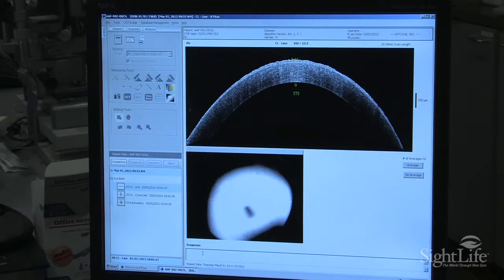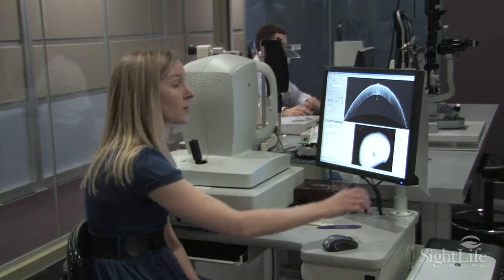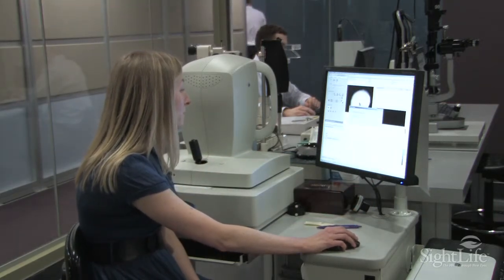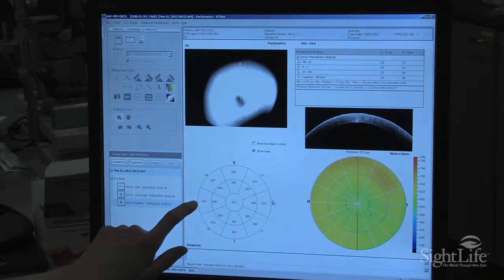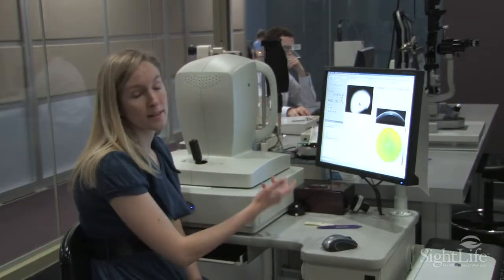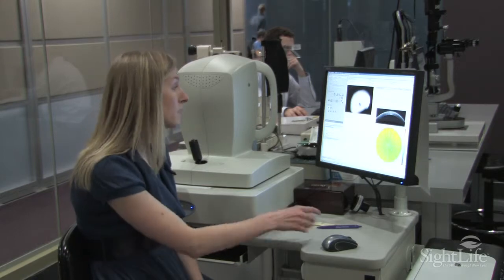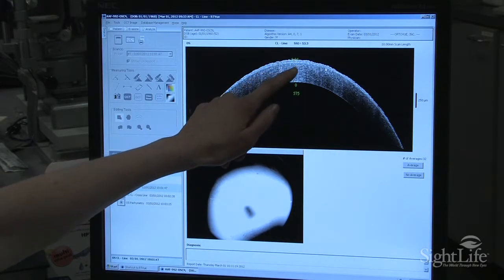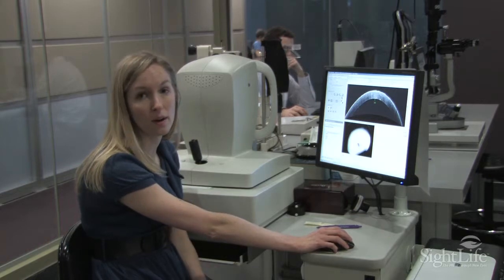OCT Scanner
The Wilson Trust partially funded an OCT scanner for SightLife's tissue processing services.